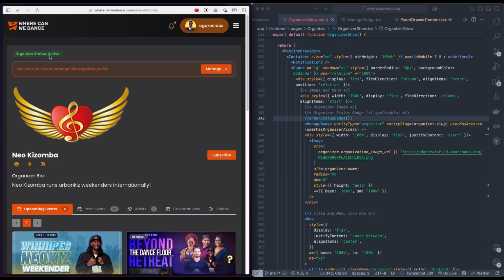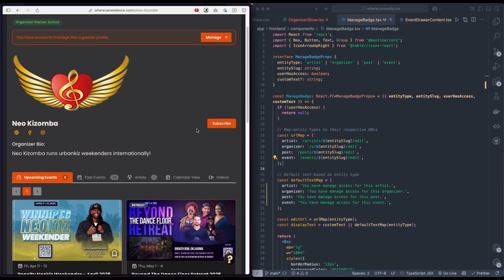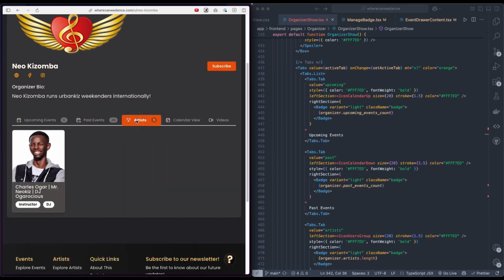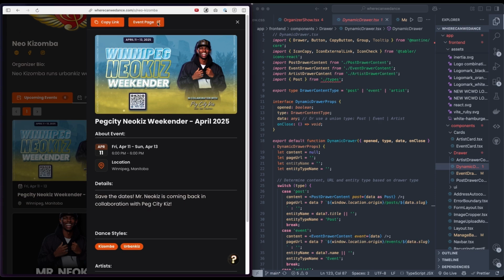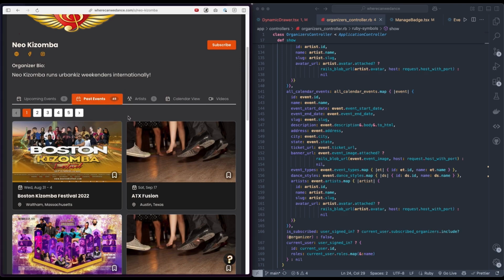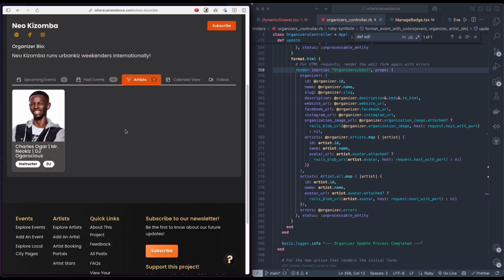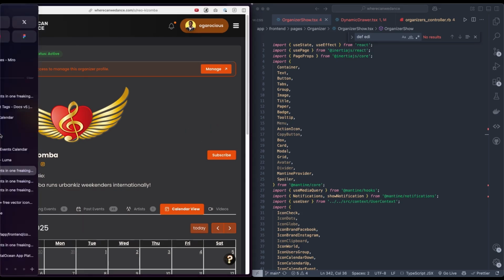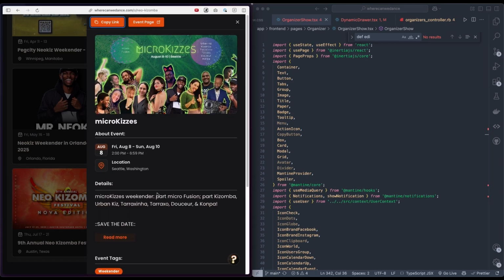First Show View Reactified | Ruby On Rails, Inertia, React, Mantine UI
Documenting the journey of reactifying my Rails app form by form, component by component, view by view.